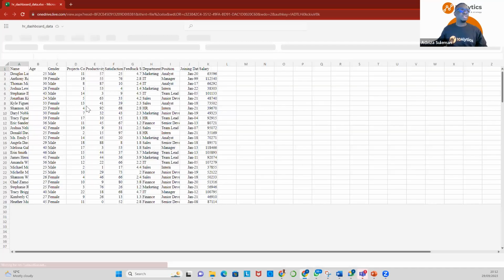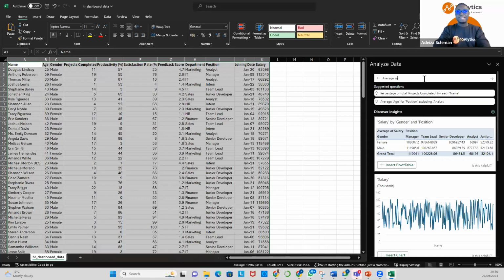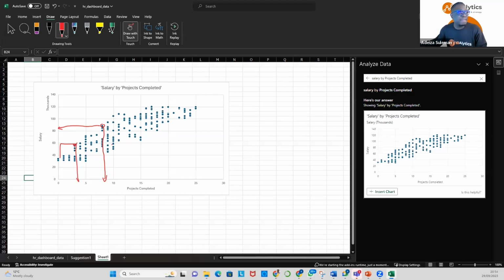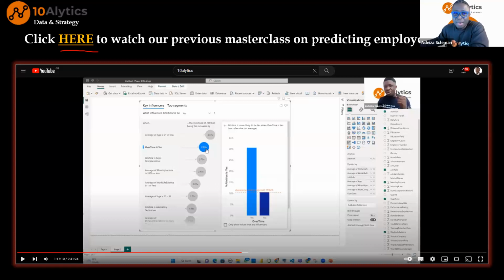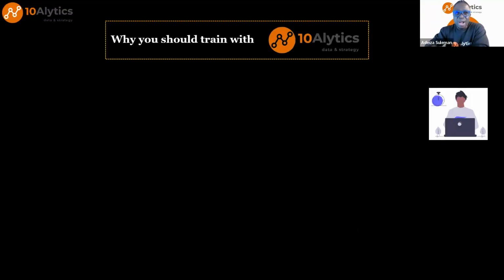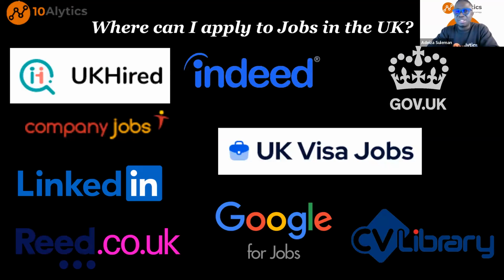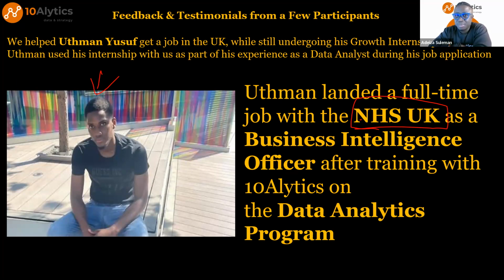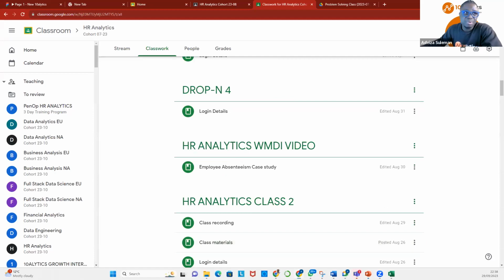Employee Survey Analysis using Excel/Power BI